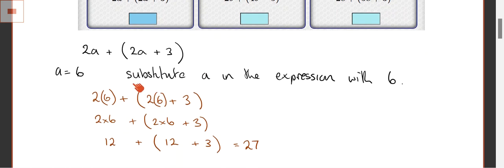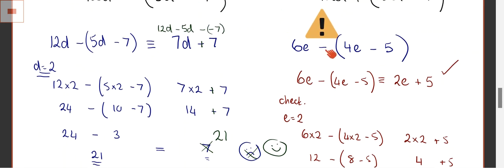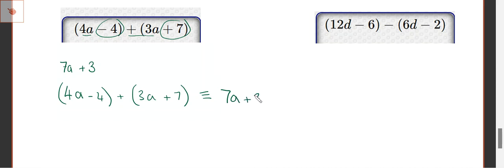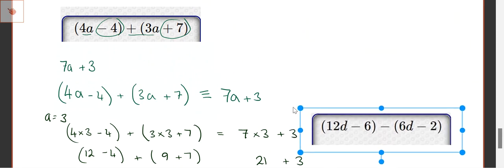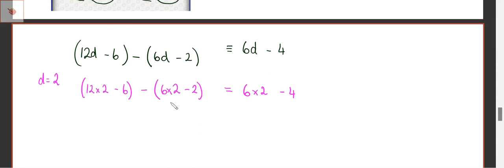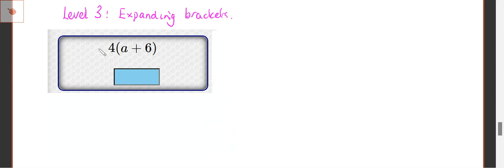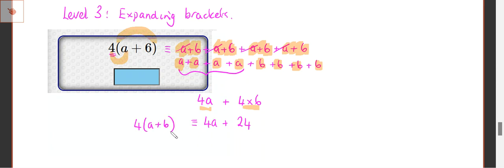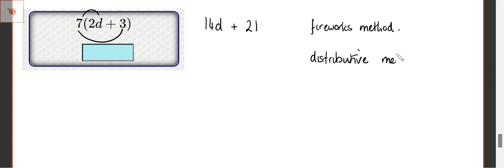M2 expanding brackets